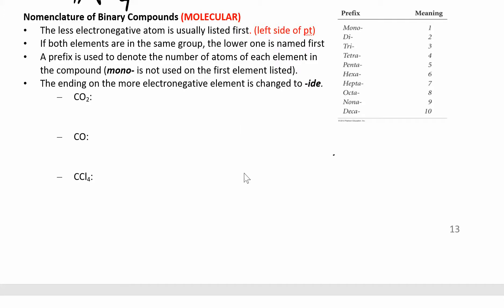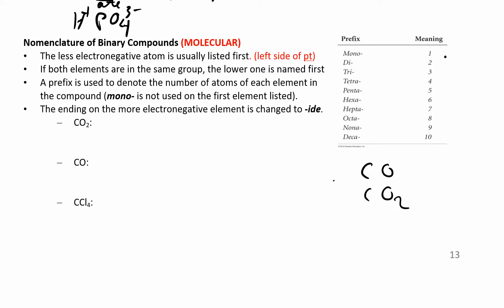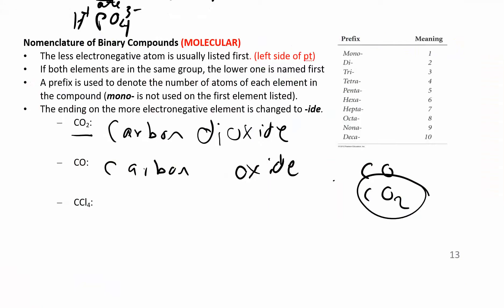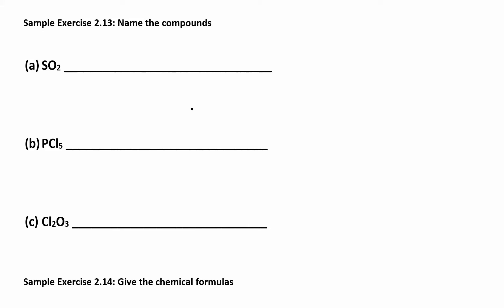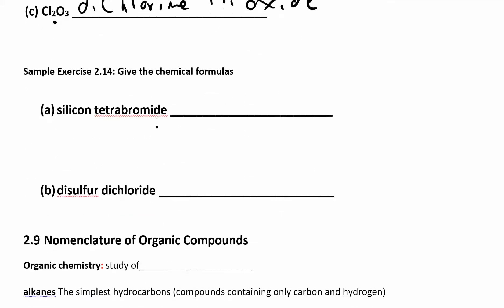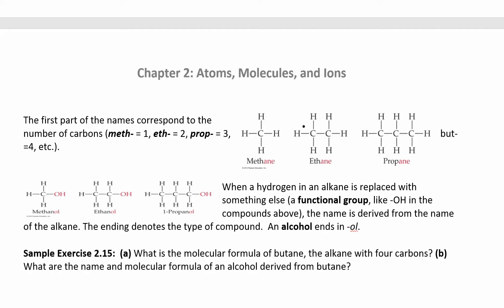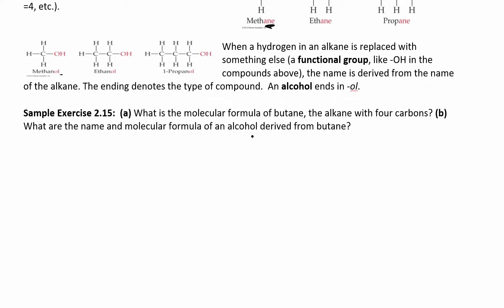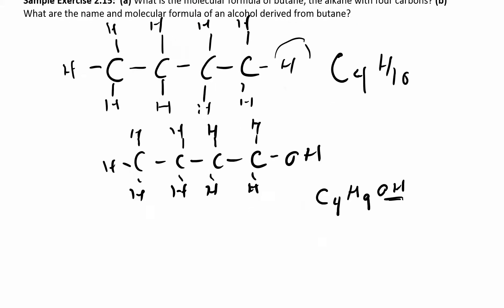CHM 111 2.8.3-2.9